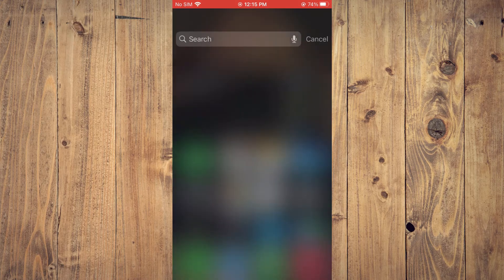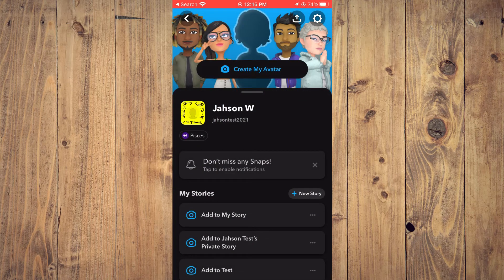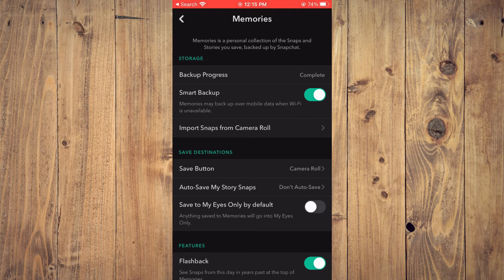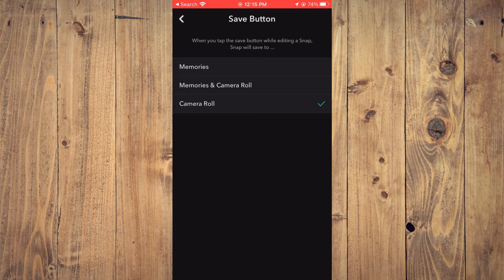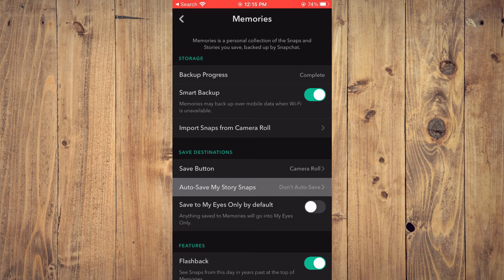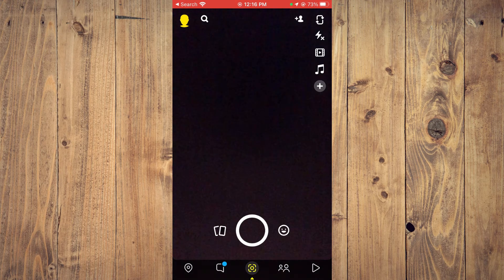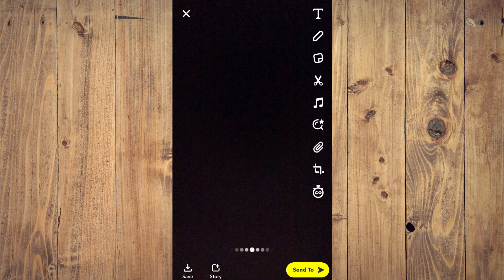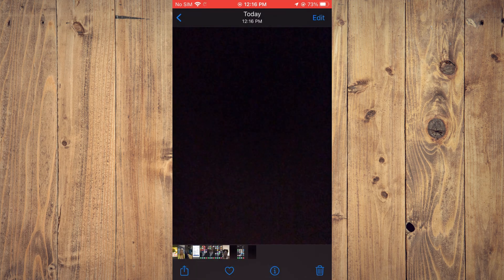how to save snapchat pics in gallery automatically